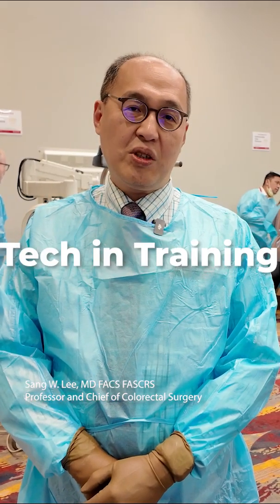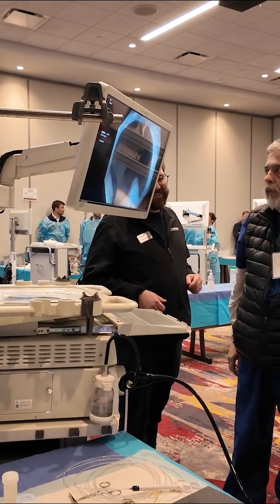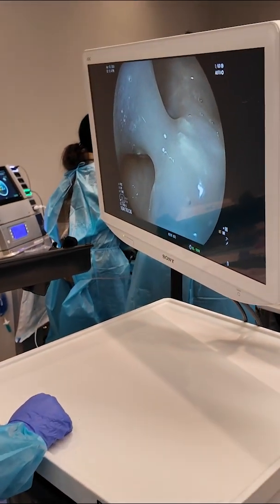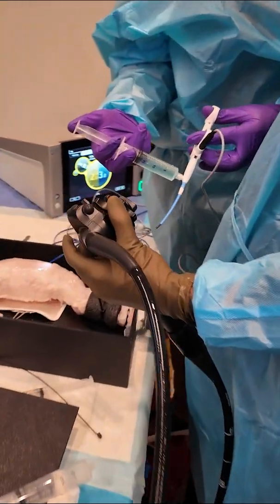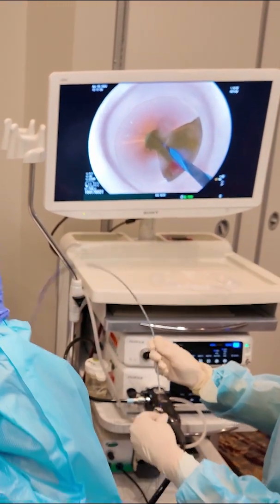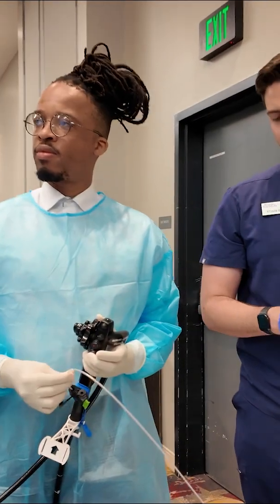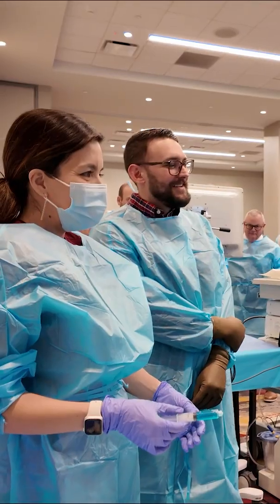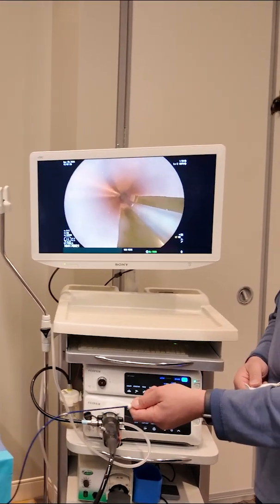Tech in Training: Advanced Endoscopic and Endo-Luminal Surgery Course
Check out the 8th Annual Advanced Endoscopic and Endo-luminal
Surgery Course. The in-person, hands-on educational training
program focused on the use of advanced endoscopic techniques
including EMR, ESD, CELS, FLEX, endoscopic stents, and endoscopic
closure methods.